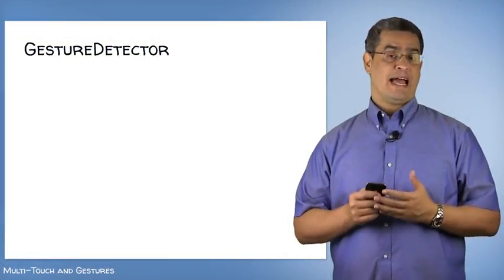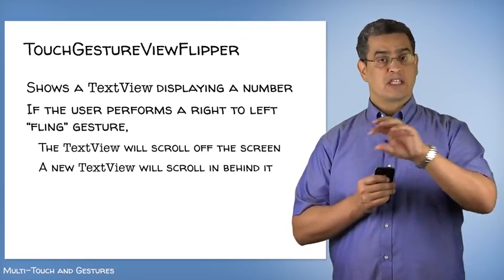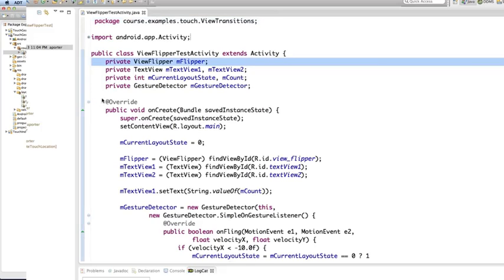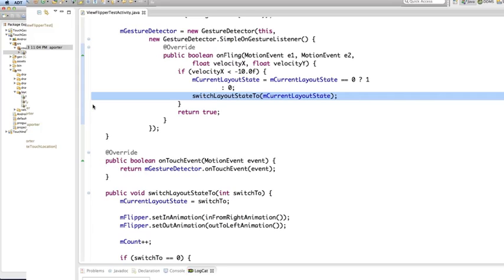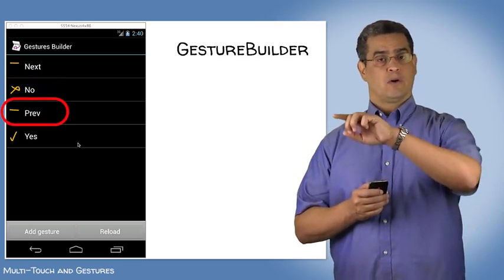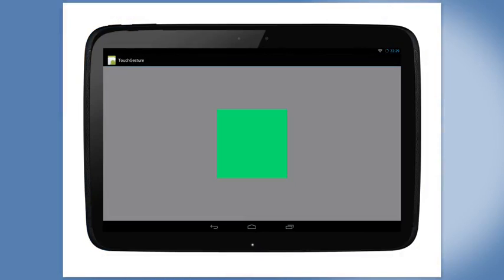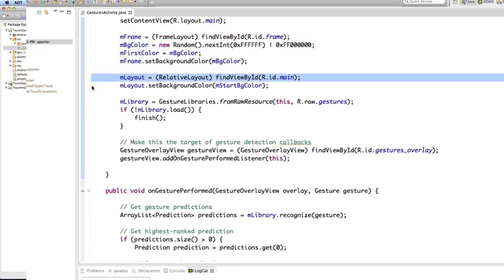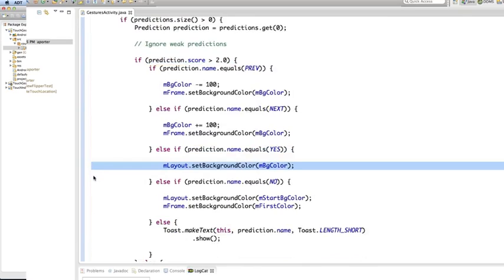4 5 Touch and Gestures Part 2 11 42